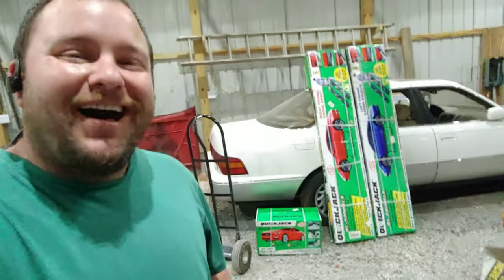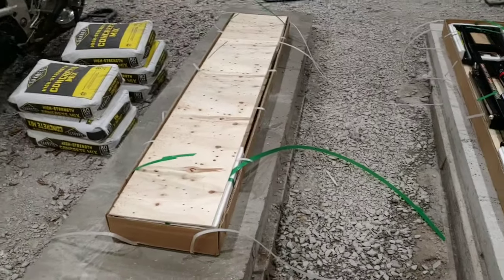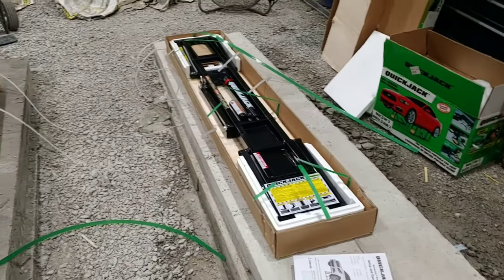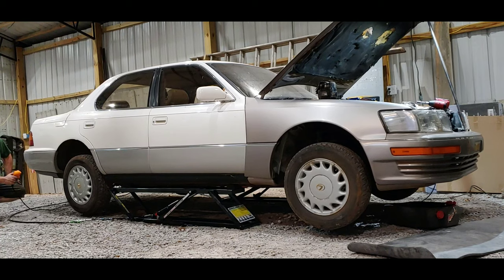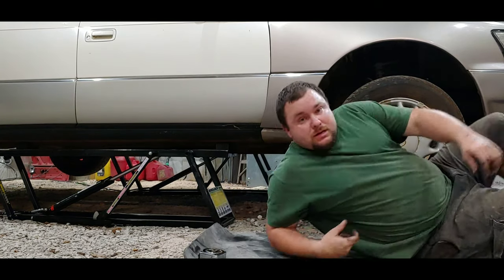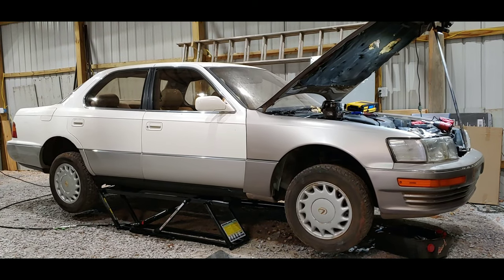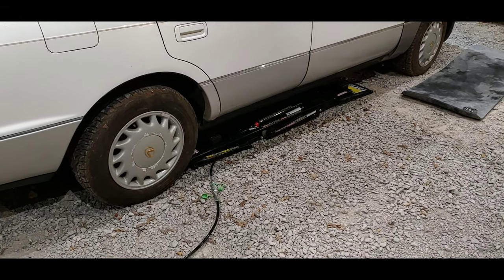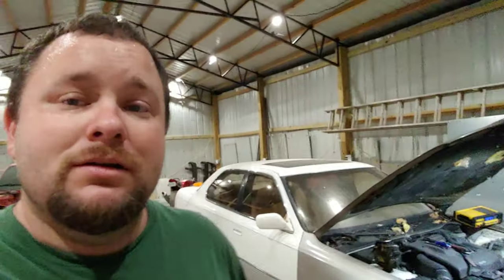Quickjack lift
Review of the quickjack lift